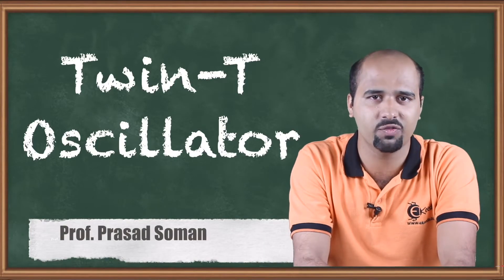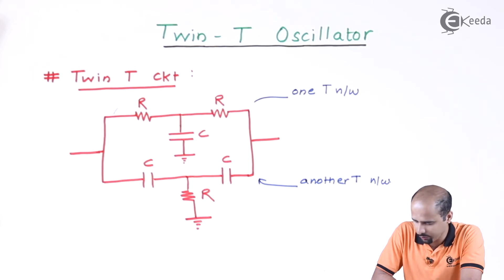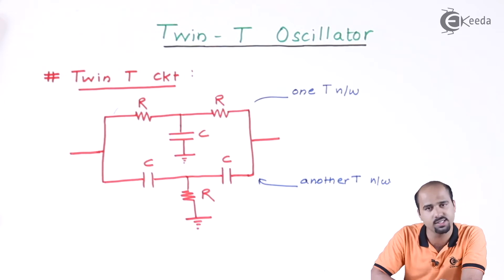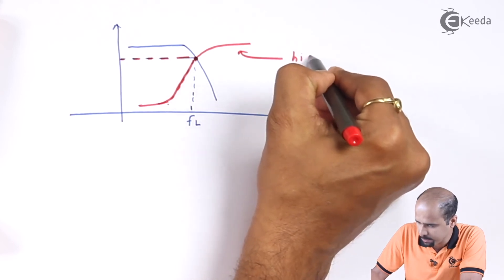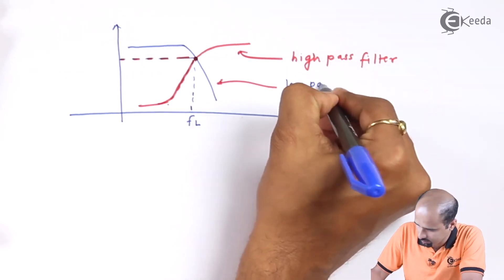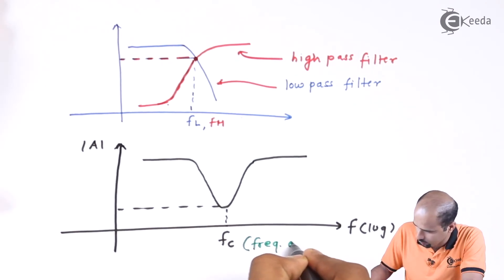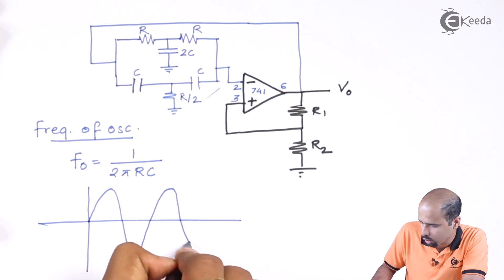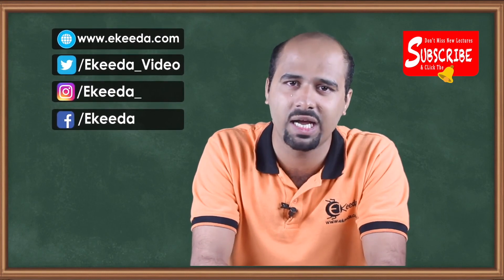Twin -T Oscillators | Electronic Devices and Circuits 2 in EXTC Engineering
Discover the essence of Twin-T Oscillators in Electronic Devices and Circuits 2 within the realm of EXTC Engineering. This insightful video navigates the intricacies of this fundamental concept, offering a comprehensive understanding of its functionality and application. Delve into the mechanics, explore practical implications, and grasp its significance in the field. Join us as we unravel the complexities, providing a clear, concise, and enlightening perspective on Twin-T Oscillators for aspiring engineers and enthusiasts alike. Dive deep into the world of electronics and circuits, enhancing your knowledge and skills with this indispensable resource.

Happy Learning.